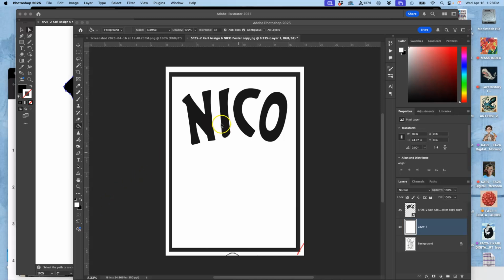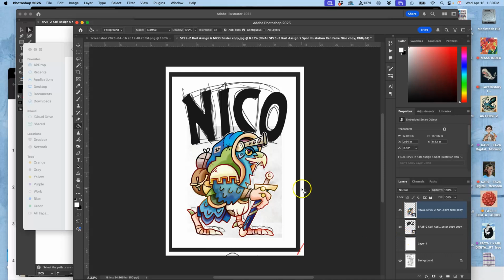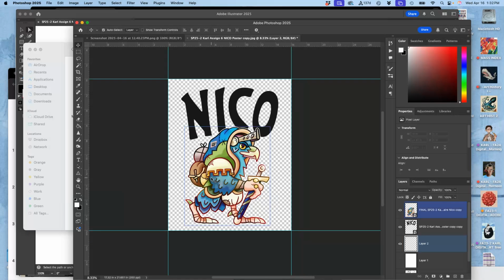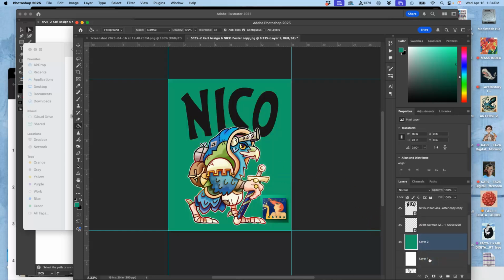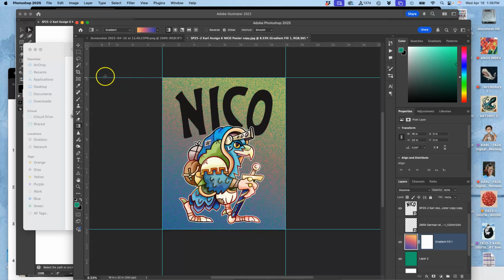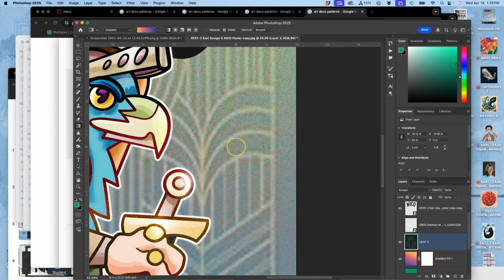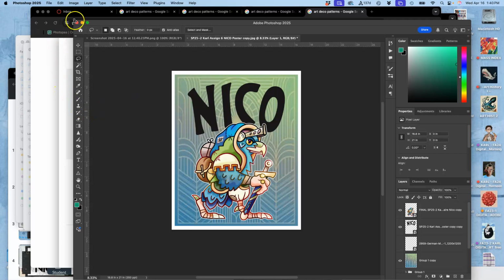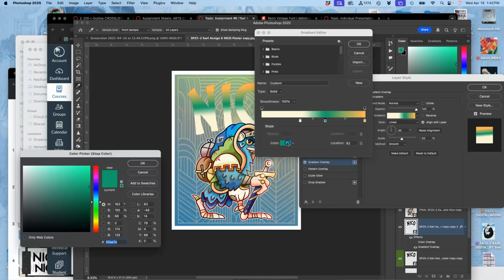7 Creating a Background and Setting Up Your Poster for Color Type